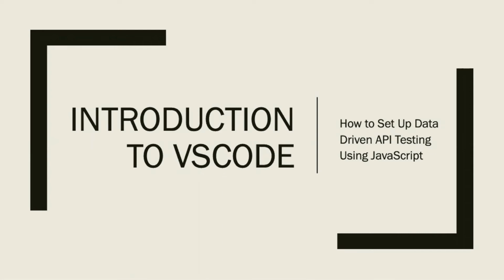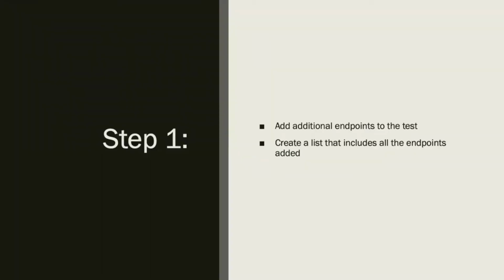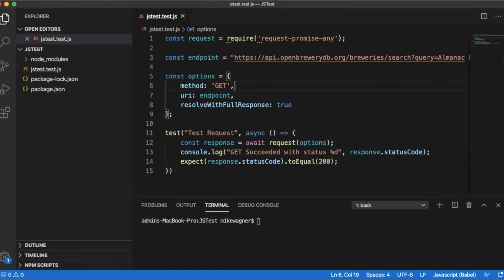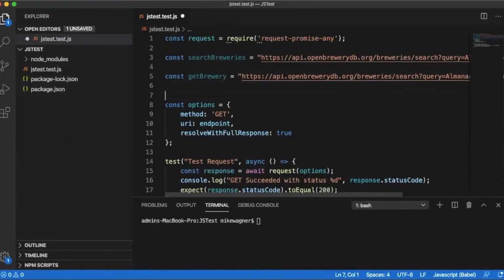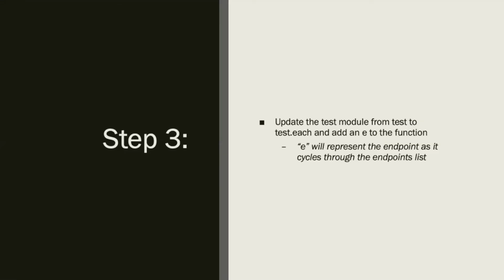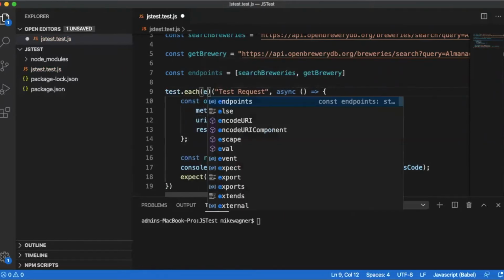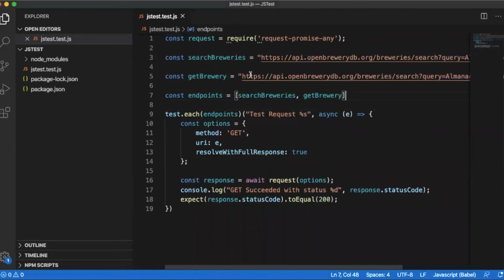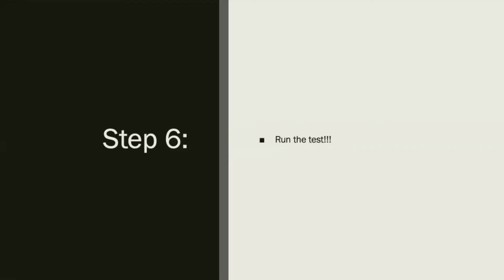JavaScript | API Testing: Setting Up Data Driven Testing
As a continuation of the of our Introduction To VSCode series, this video is a step by step tutorial on how to upgrade our original test script to be data driven.